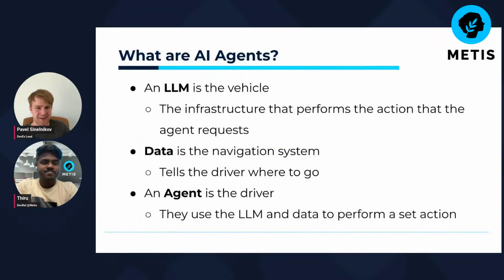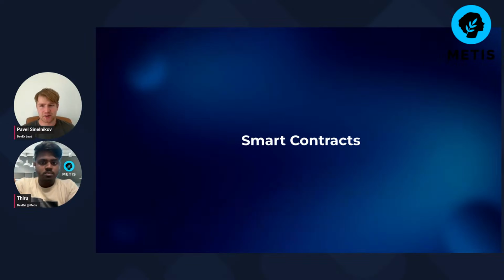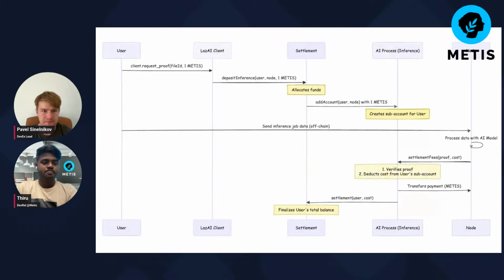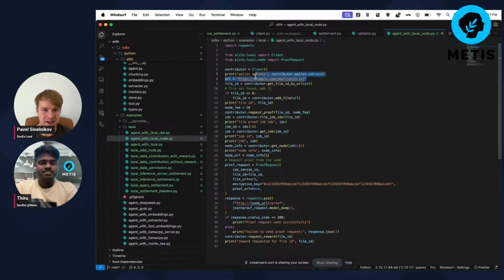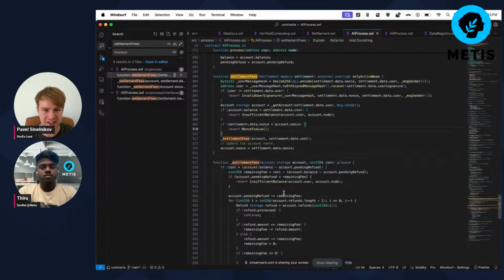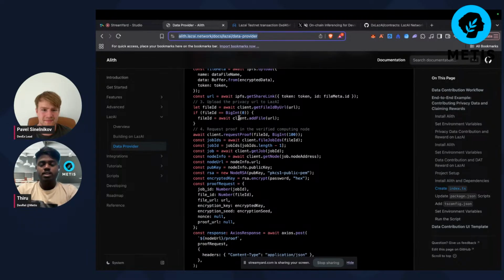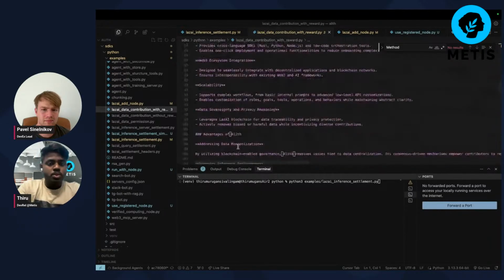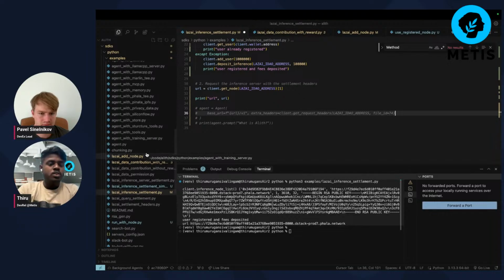Onchain Inferencing for Devs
We will be going over how to use the MetisSDK for AI inferencing